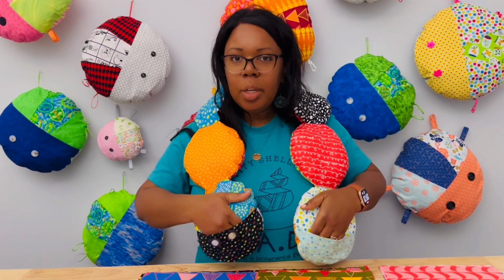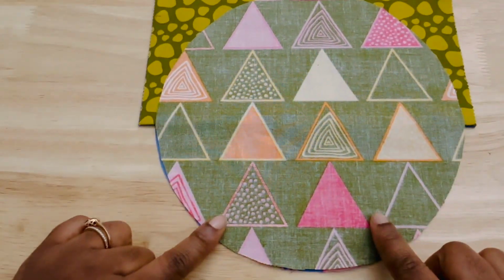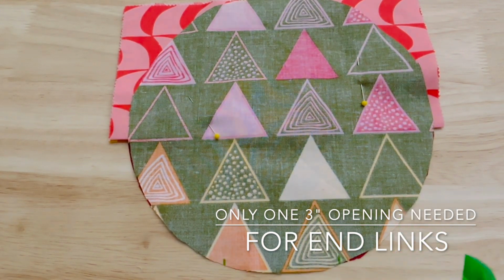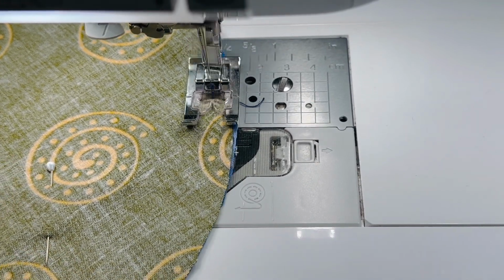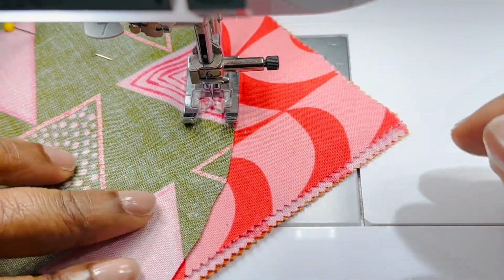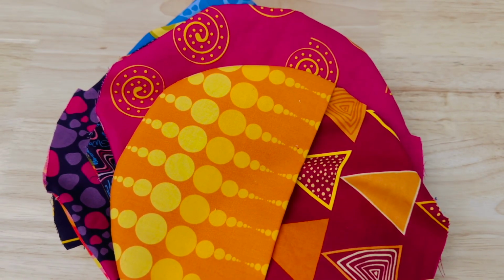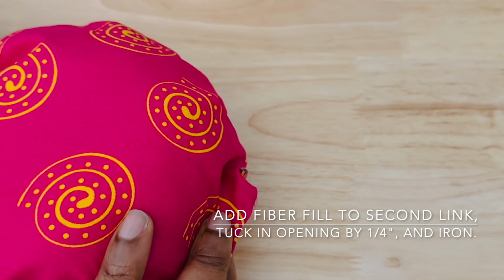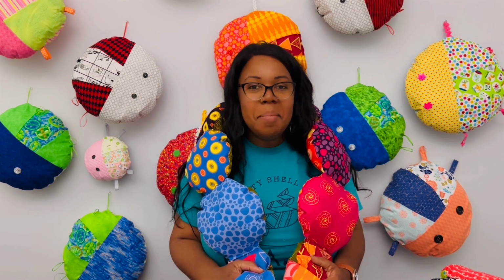Sew a Little Love Hug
This video teaches you how to sew a little love hug!